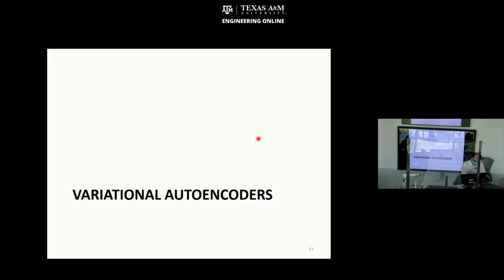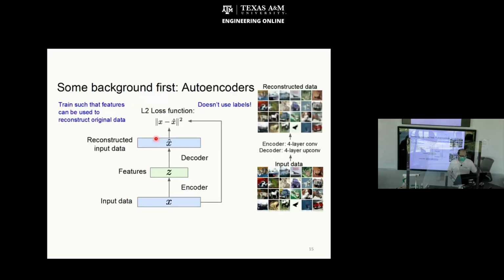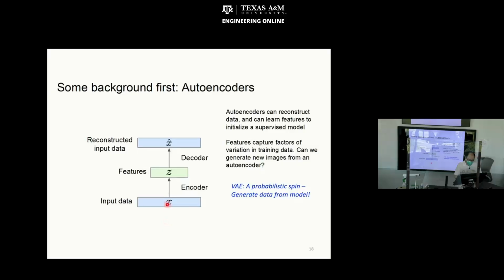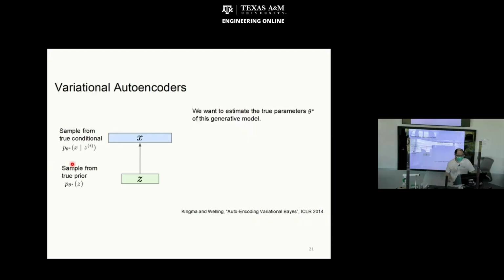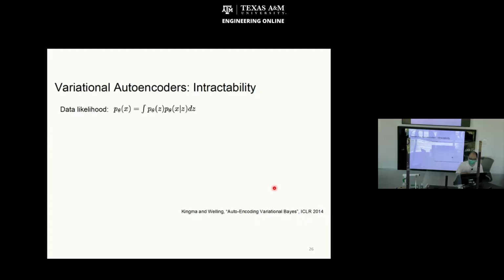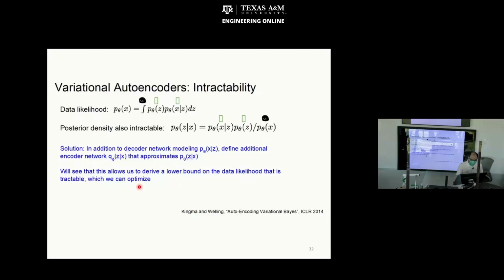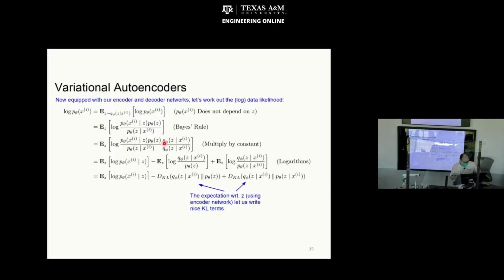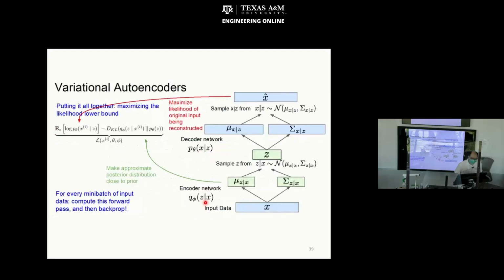From Bioinformatics to AI: 24.2 Generative Models - Variational AutoEncoders (VAE) Part 1